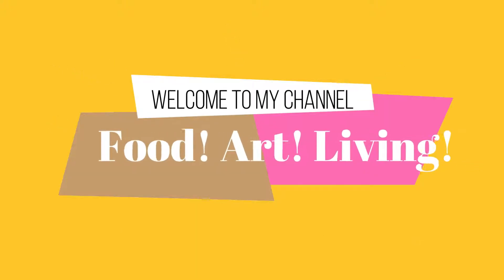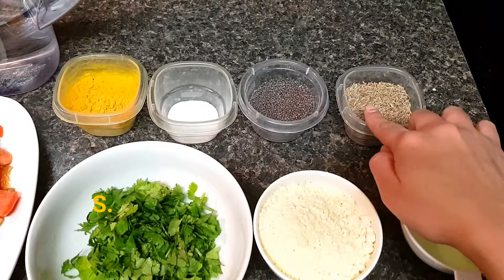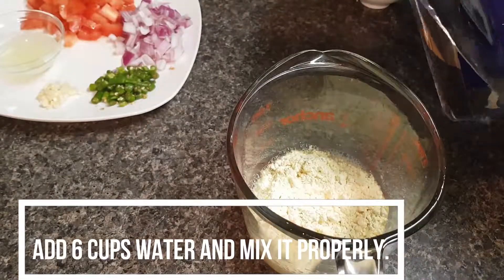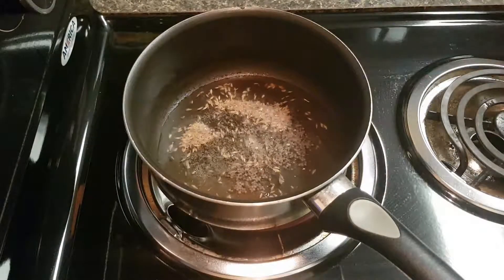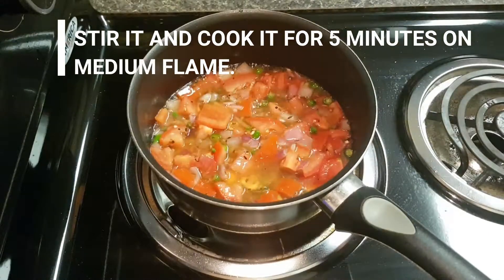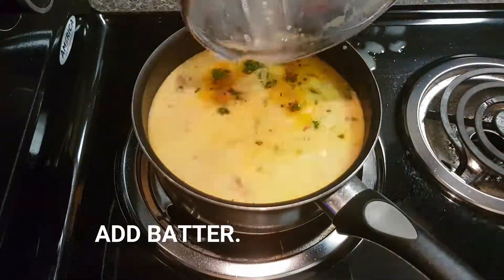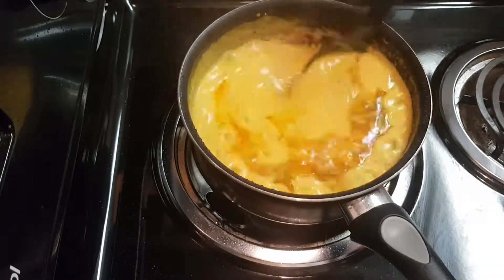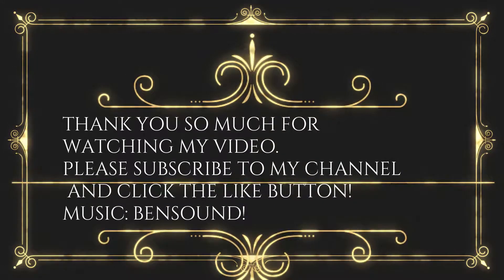Maharashtrian Besan Or Pithala Recipe by Rashmi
Ingredients:
Gram flour-1 cup
Tomatoes-2 small
Chopped onion-1
 garlic (crushed)-1 tbsp